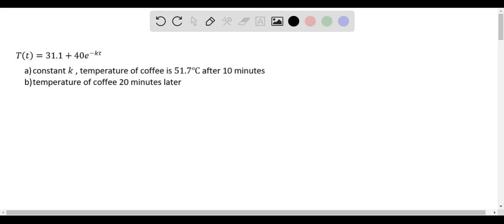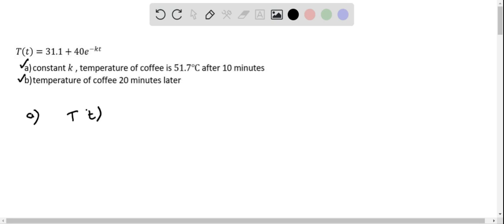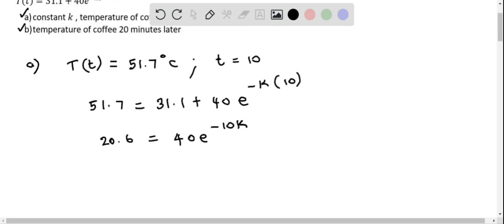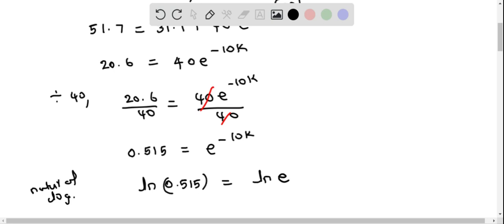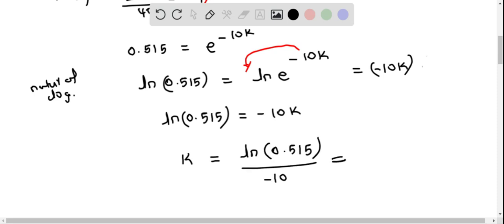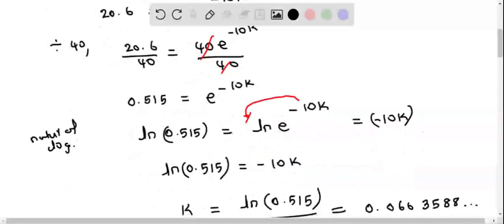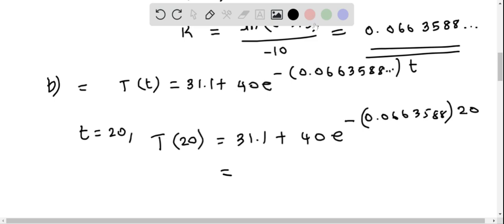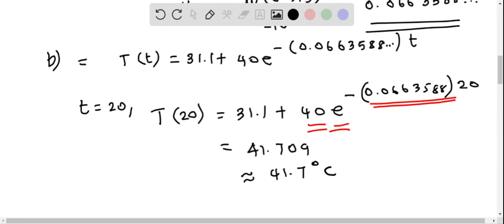Calculus AB Newton's law of cooling